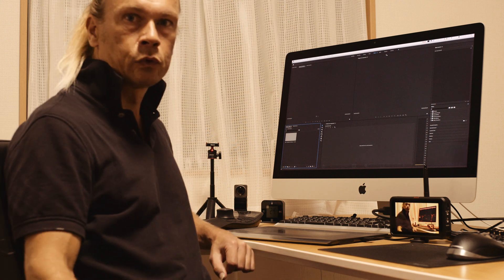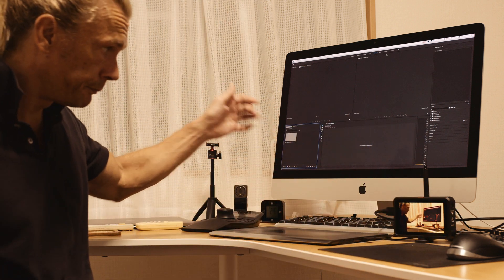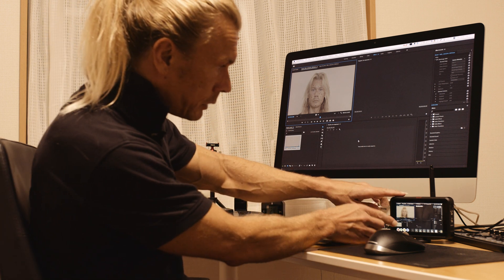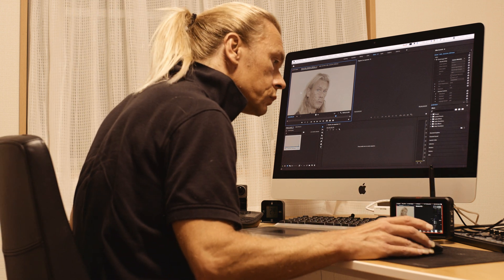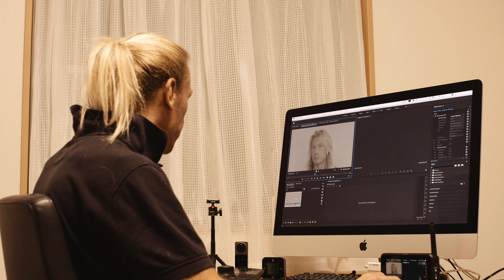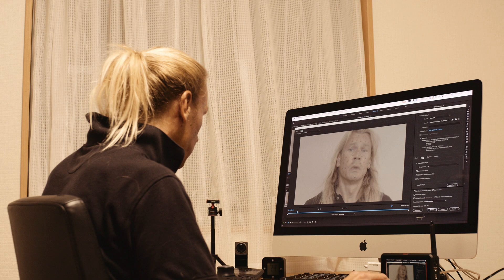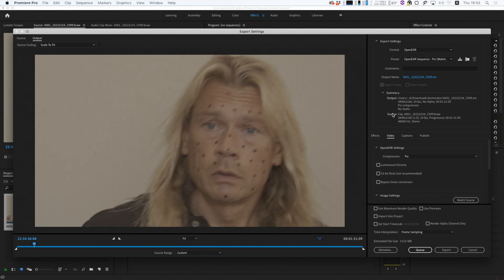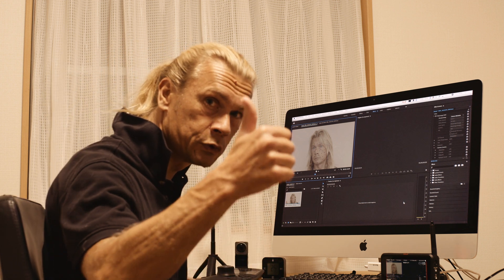VFX Class #4 - Export EXR Image Sequence using Premier Pro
In this episode on how to create a Terminator effect, we will export our shot as an EXR image sequence using Premier Pro.